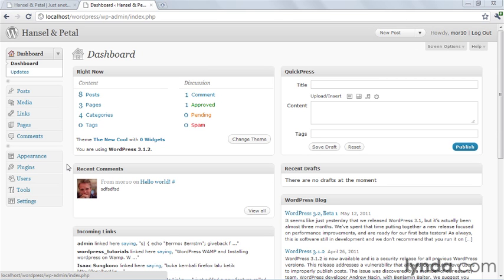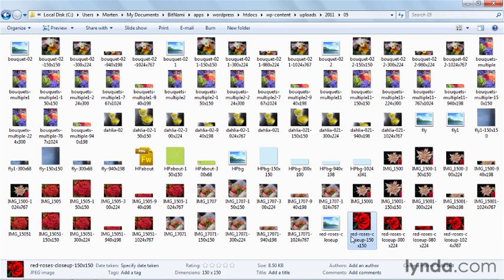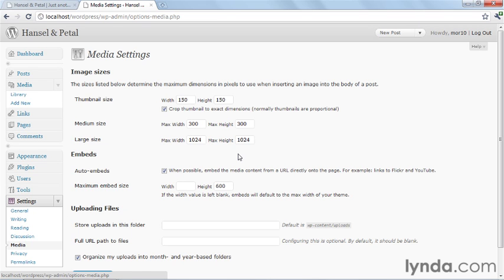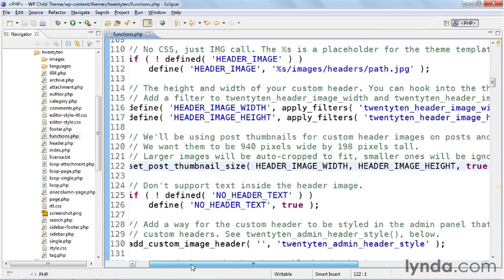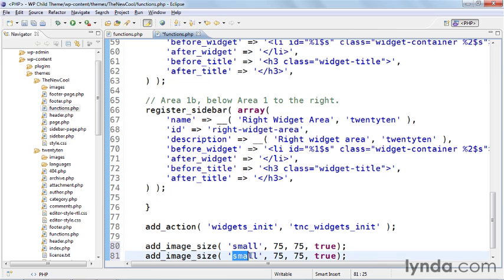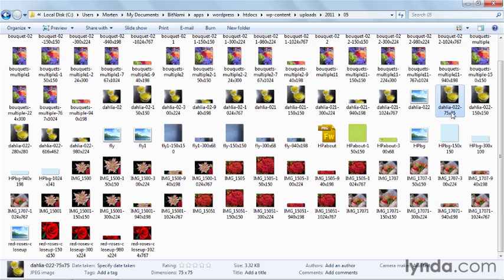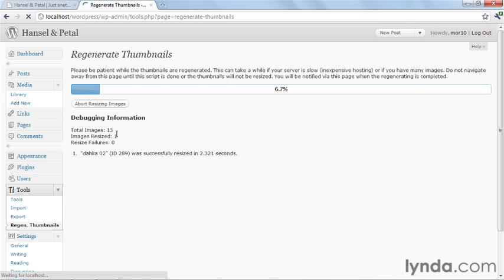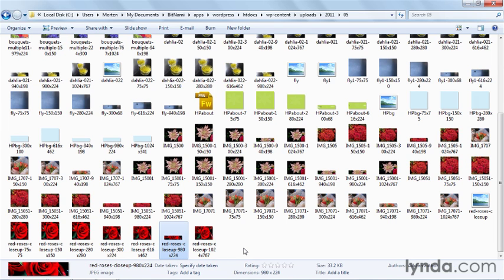WordPress 3 Building Child Themes - Chapter 8- 01 Activating & customizing featured image function